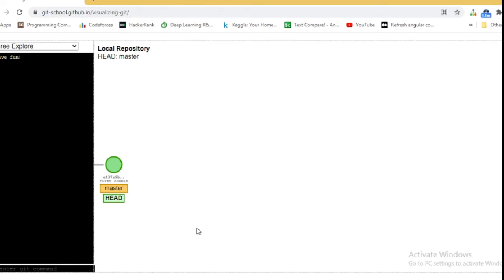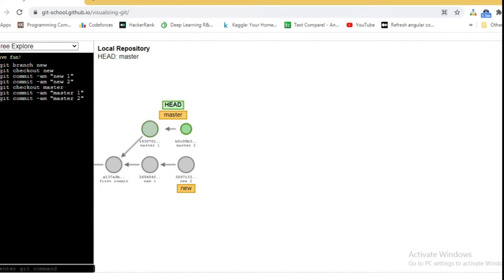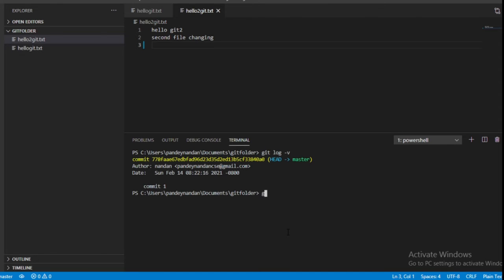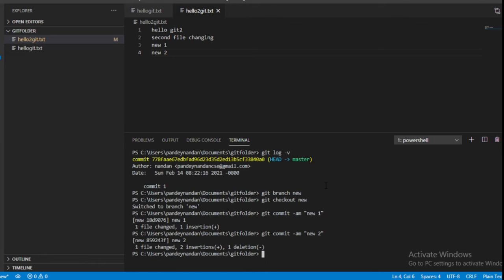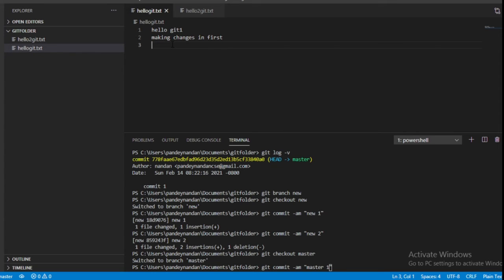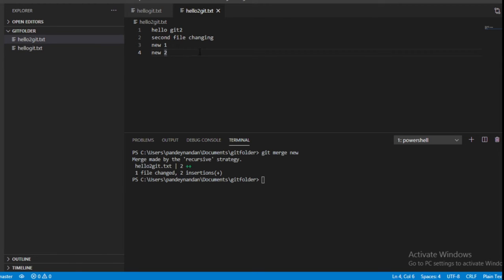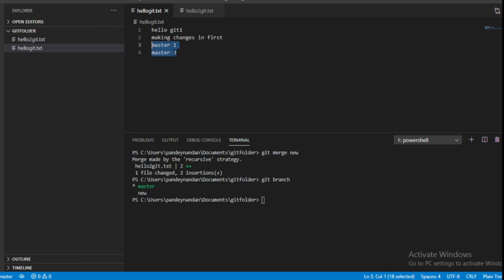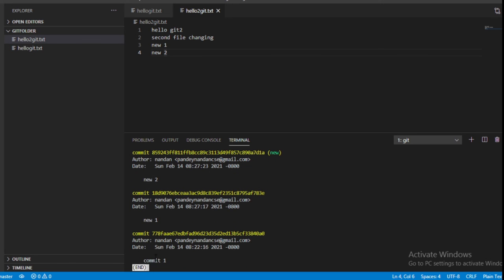Git Merge Branch